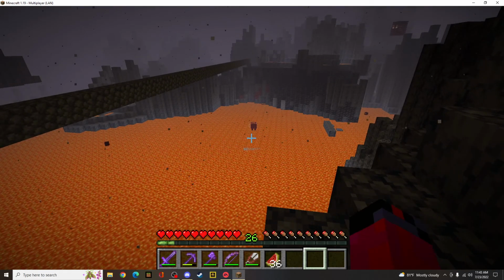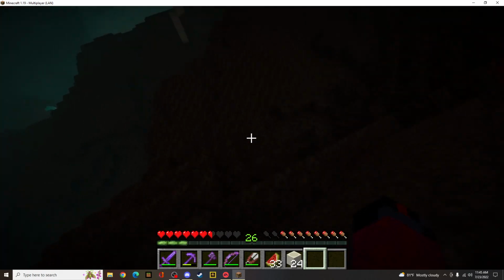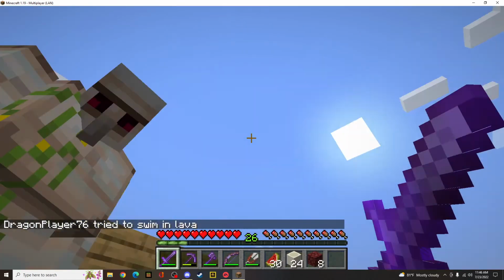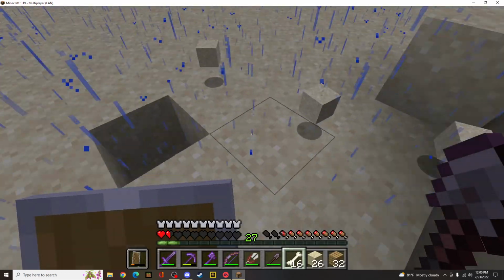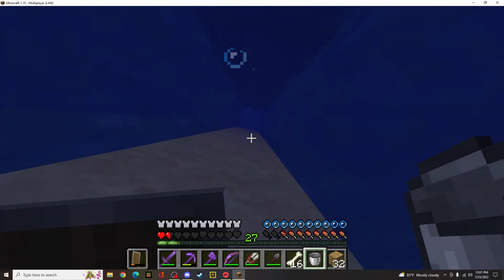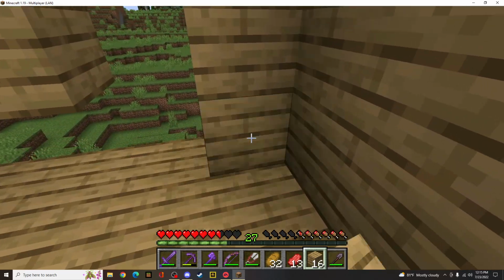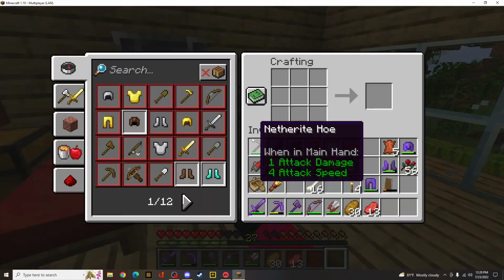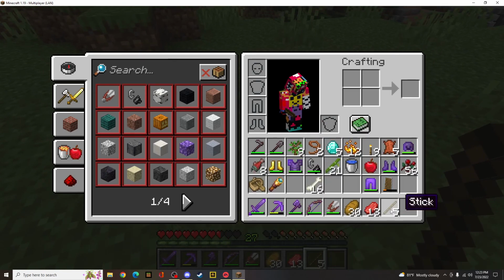we got dogs